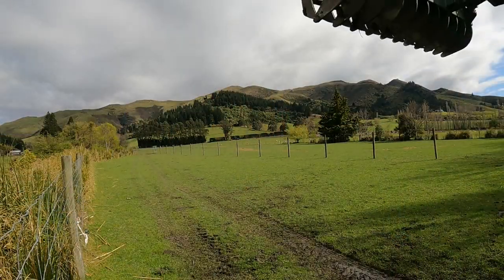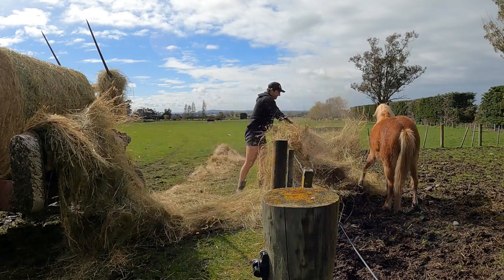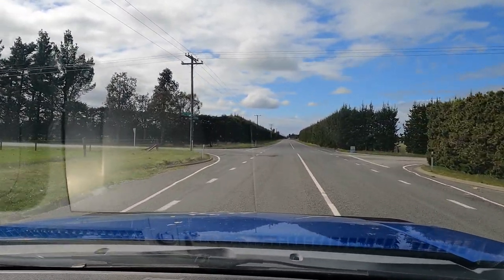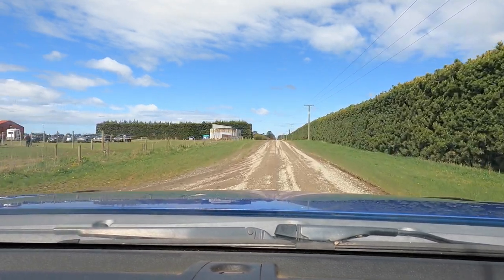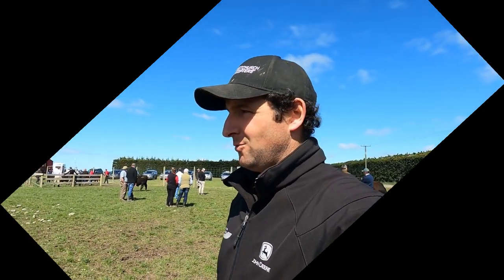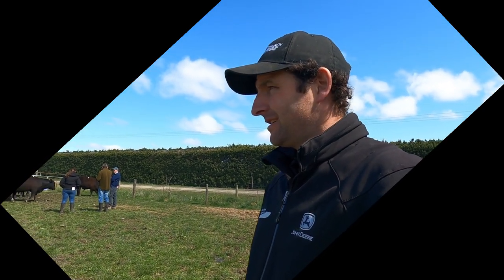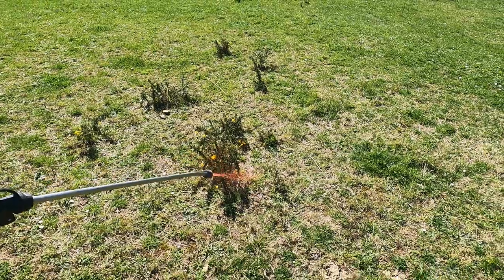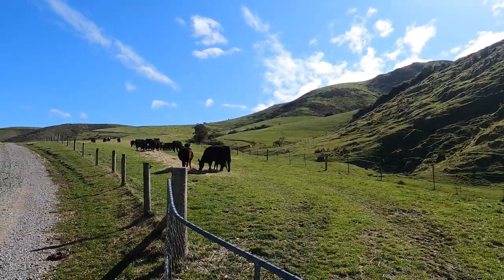Timperlea 2021 Yearling Angus Bull sale. Did we buy a bull?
We go to a yearling bull sale to try and buy an Angus bull for our Heifers.

Mail: 211 Ashley Gorge Road, Oxford, 7495